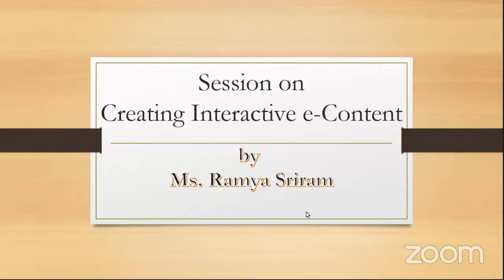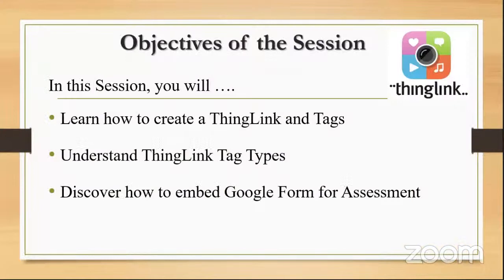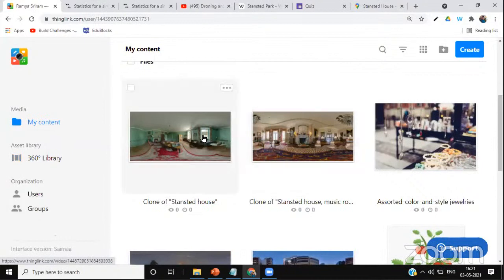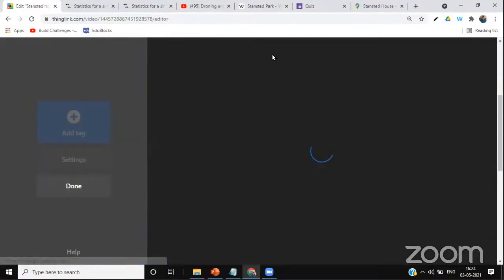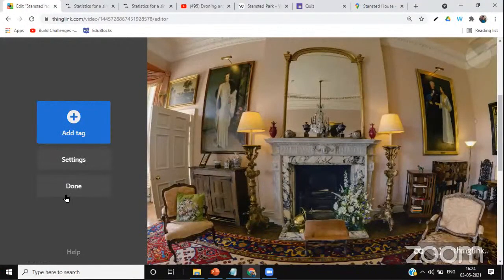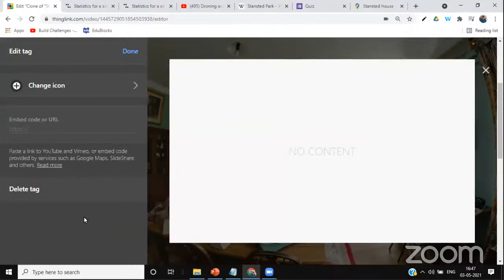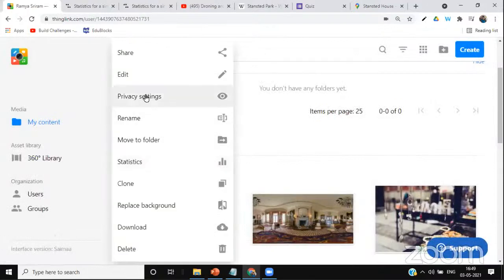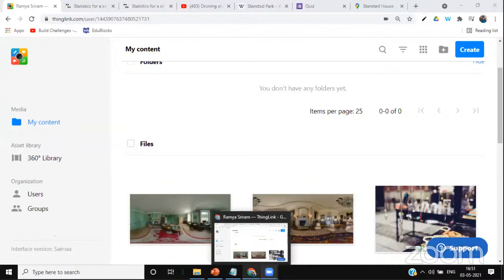CREATING INTERACTIVE E-CONTENT USING THINGLINK [ENGLISH VERSION]